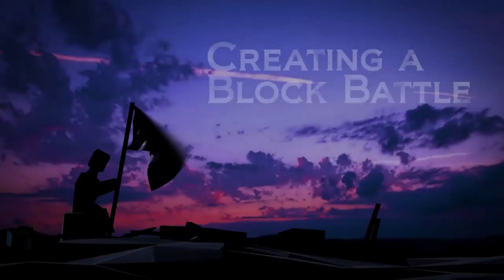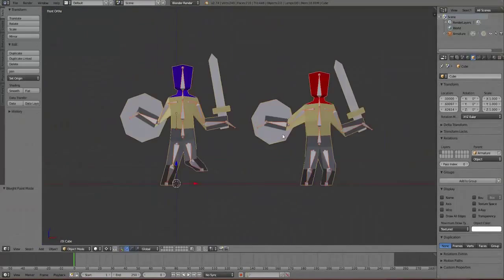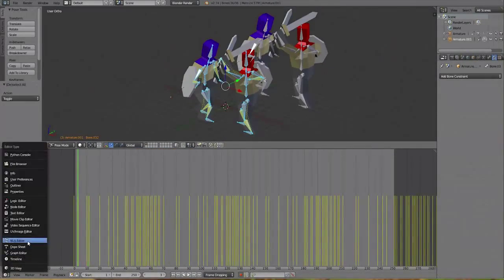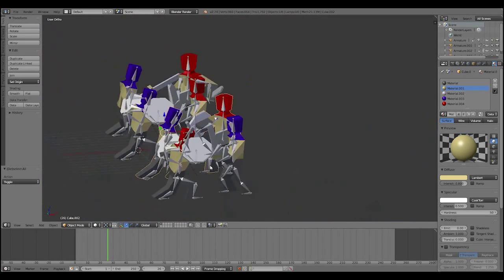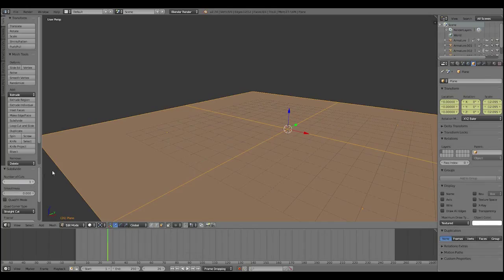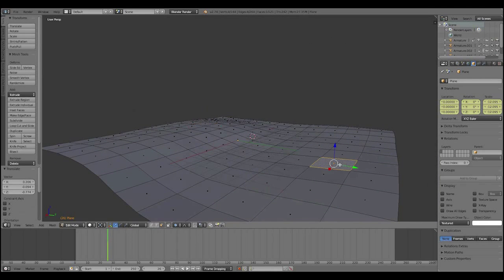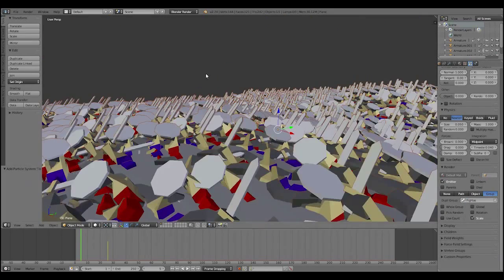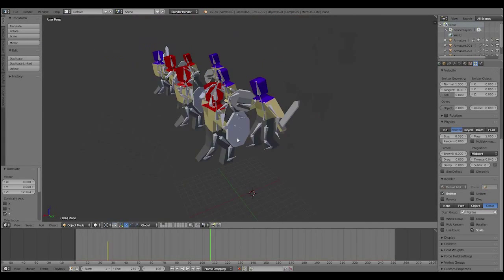How to Animate a Battle in Blender HD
how do you animate literally thousands of characters? pros use software like MASSIVE, but can it be done right in blender?
this intermediate tutorial with show you a hack to get to generate a battle scene with pars of characters fighting each other on a battlefield.